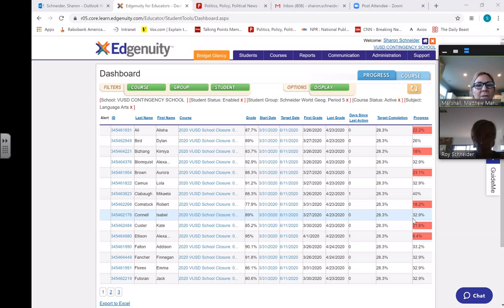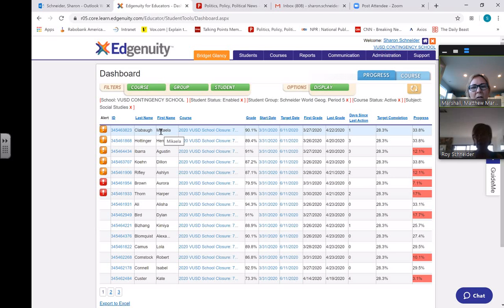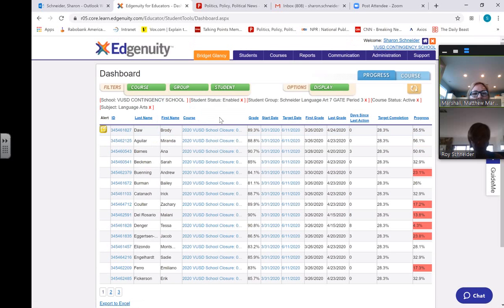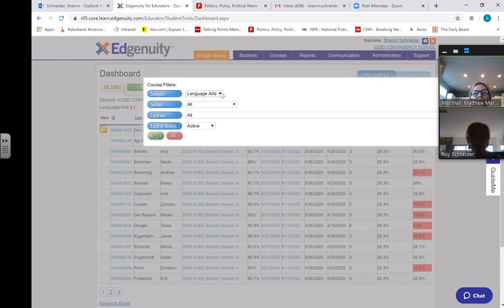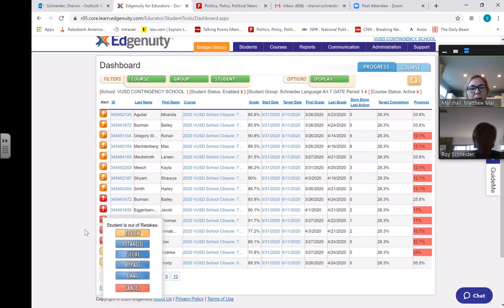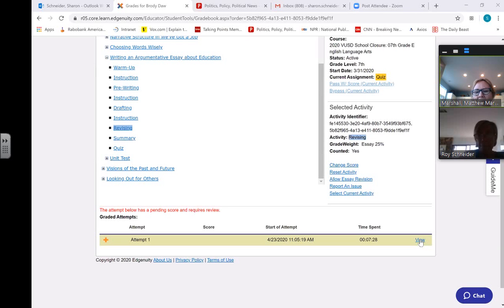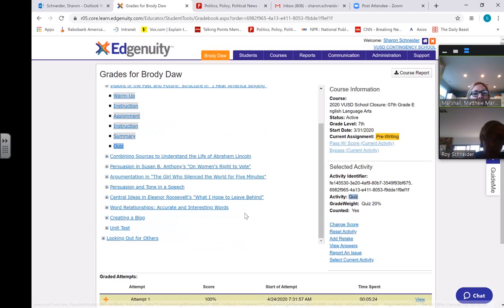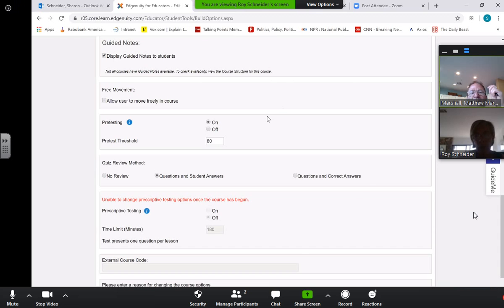Teacher session 4 24 Sharon S